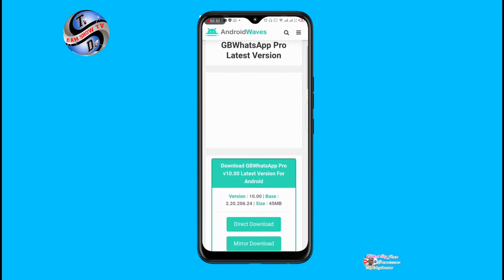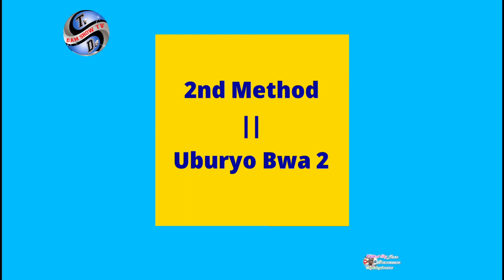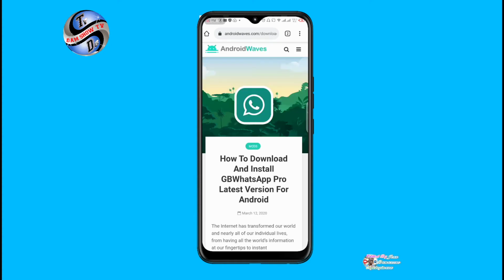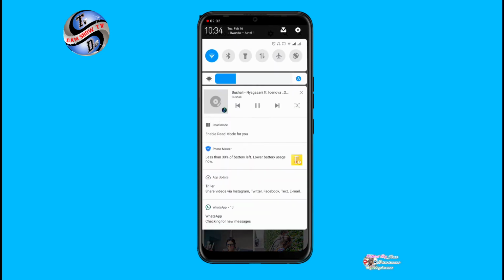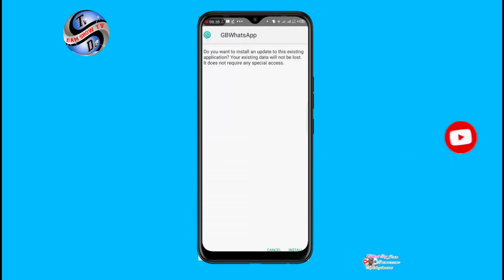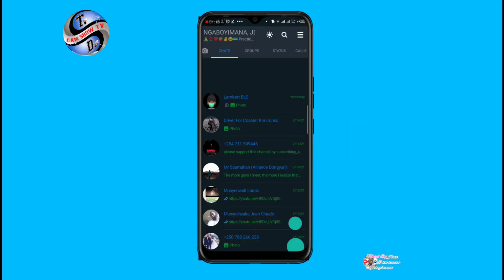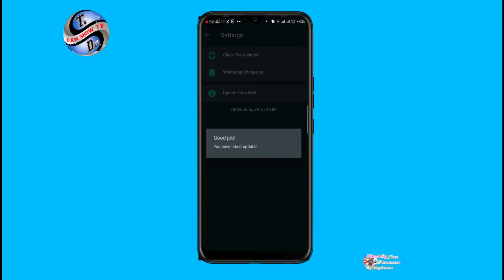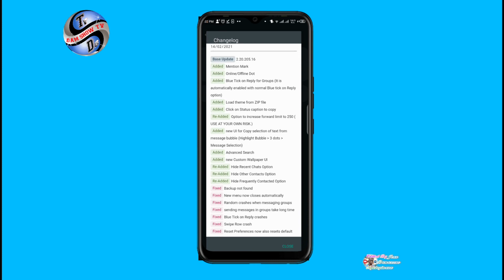GB WhatsApp New Update || How To Download it in Easy Way | Menya Uko Wabona GB WhtsApp, Byoroshye!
➡DAM SHOW Music || Non Copyright Music || No Copyright

Can You?
➡WHATSAPP GROUP ''DAM SHOW TV"

DAM SHOW TV || DAM SHOW MEDIA || DAM SHOW MUSIC || UNITY VISION TECHNOLOGY || DAM SPORT TV || DAM SHOW TV ®wanda